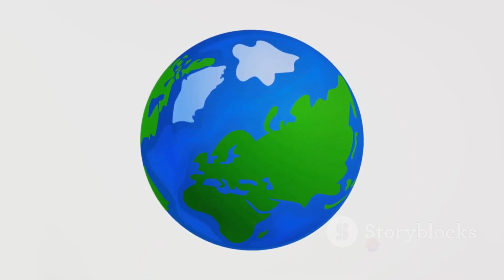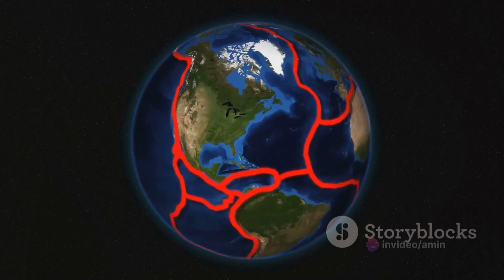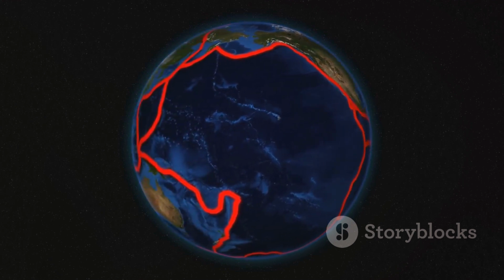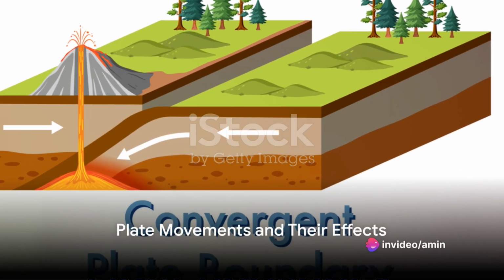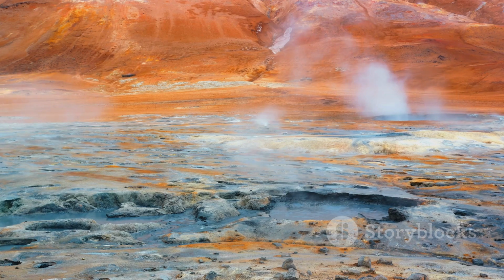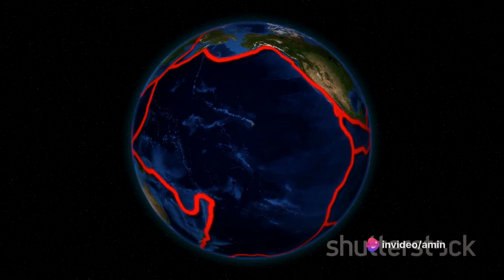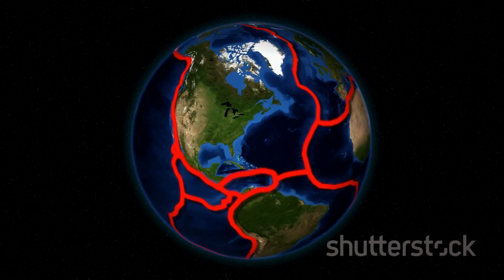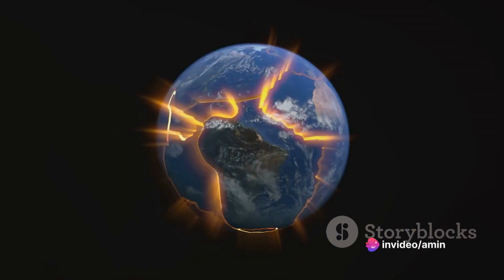Tectonics Unearthed : A Deep Dive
OUTLINE:

00:00:00 The Concept of Tectonics
00:00:58 Plate Movements and Their Effects
00:02:06 The Significance of Tectonics